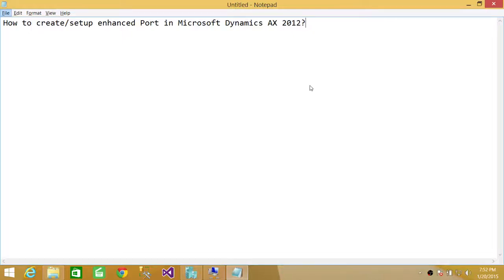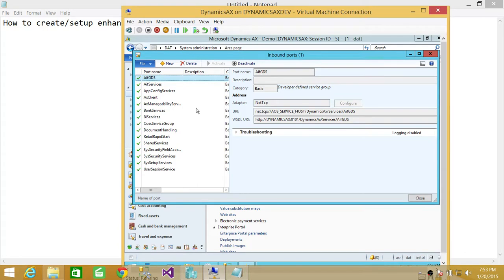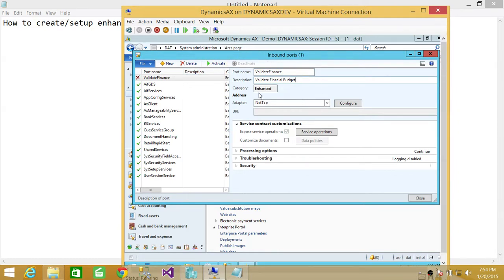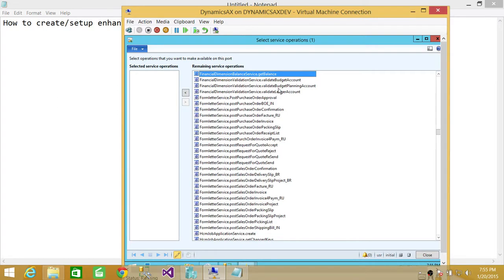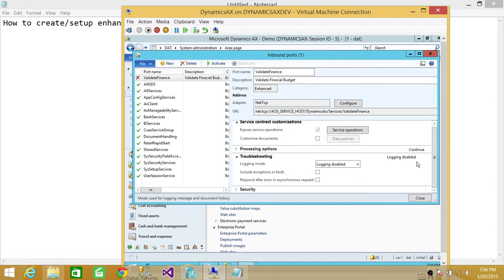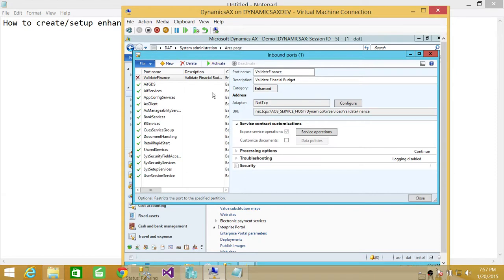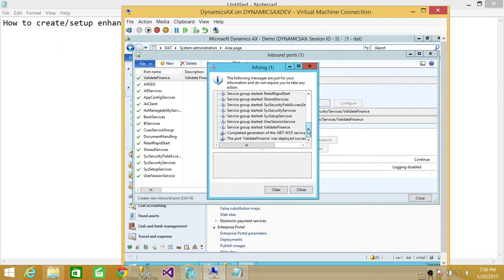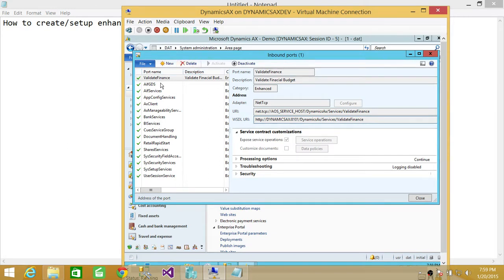19-Microsoft Dynamics AX 2012 - How to Create Setup Enhanced Port in Microsoft Dynamics AX 2012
In this video of Microsoft Dynamics AX 2012 step by step tutorial you will learn about "How to createsetup enhanced Port in Microsoft Dynamics AX 2012